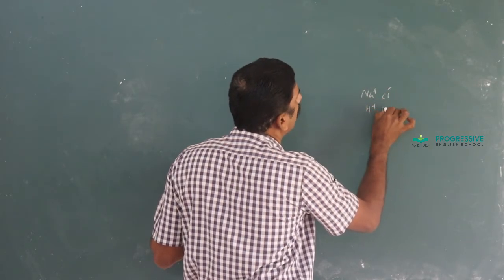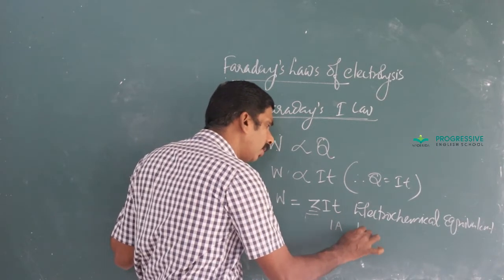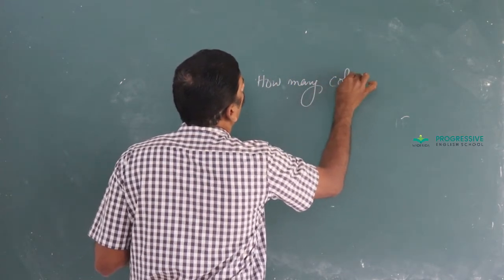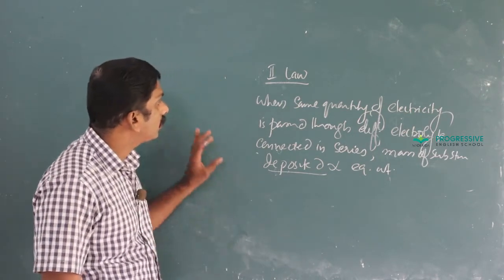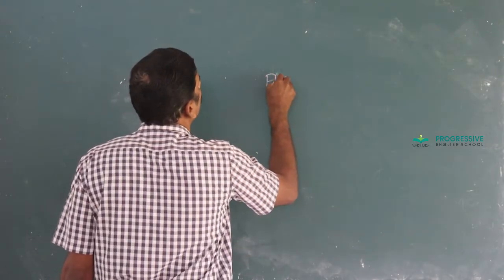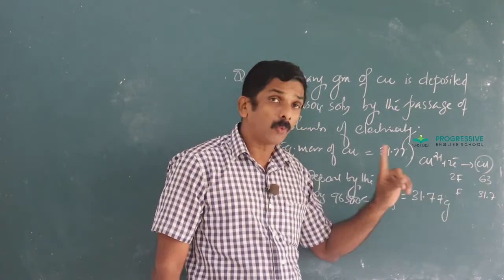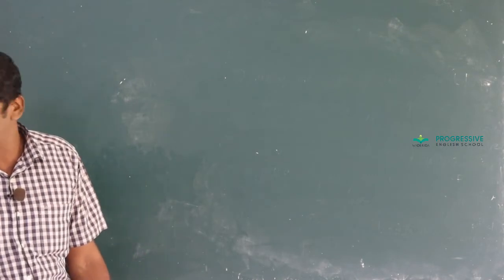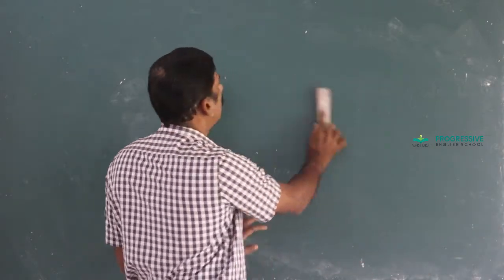Class XII | Chemistry | Electro Chemistry | Part-24